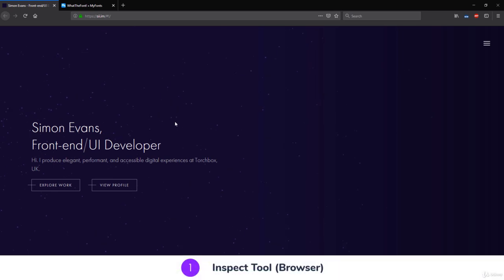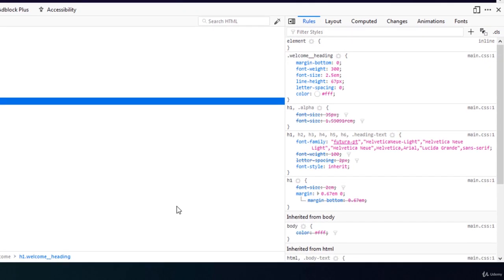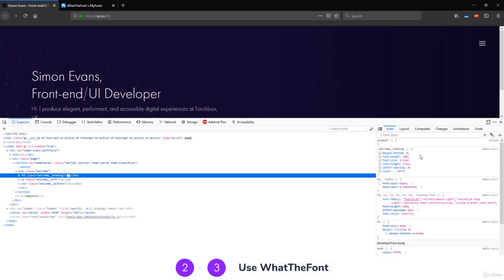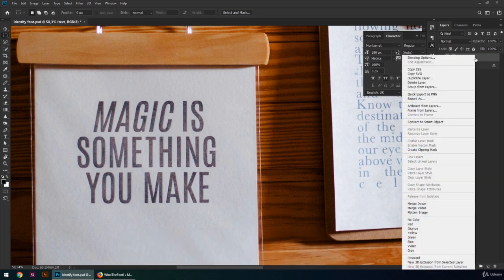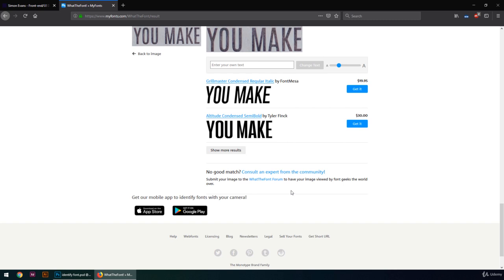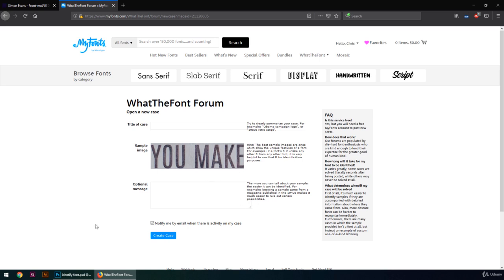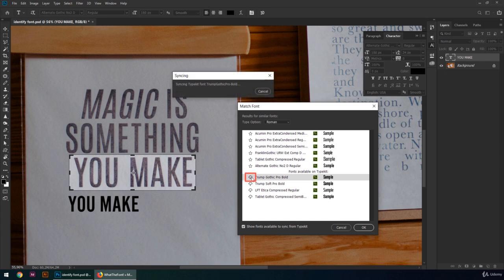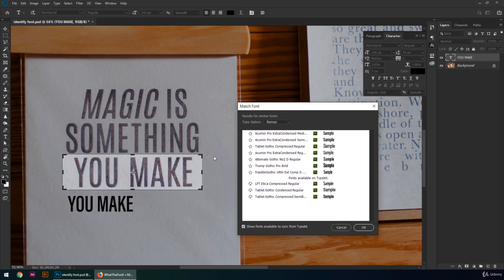How to Identify a Font in Photoshop | Find Any Font Easily!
🔠 Ever seen a cool font and wondered what it's called?
In this Photoshop tutorial, learn how to identify any font from an image or design using Photoshop's built-in tools and extra tricks!

You'll learn:
✅ How to use Photoshop’s Match Font tool
✅ Identify fonts from images and designs
✅ Tips for better font detection accuracy
✅ BONUS: Best free tools & websites for font recognition

🎯 Perfect for designers, editors, and anyone working with text or branding!

🧰 Software: Adobe Photoshop CC (with Match Font feature)

identify font photoshop
how to identify font in photoshop
photoshop match font
find font from image
match font tool photoshop
font recognition
font finder photoshop
photoshop text tool